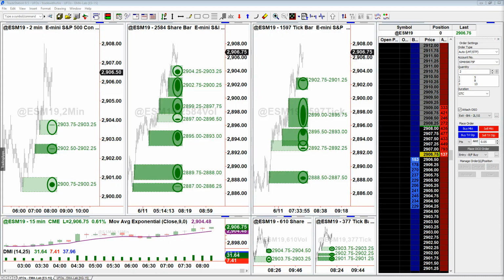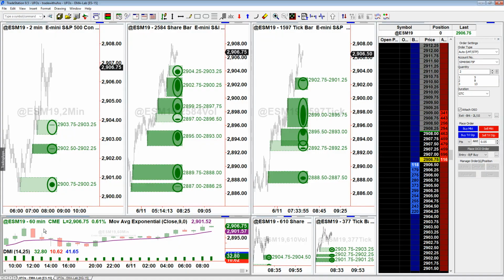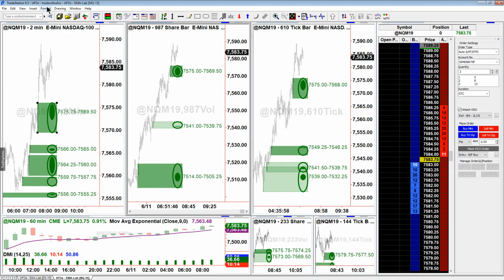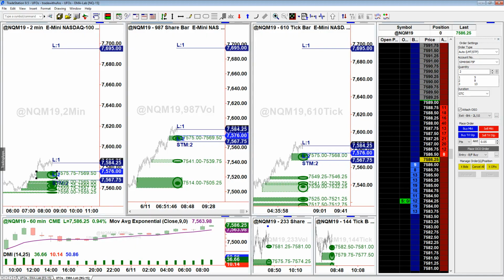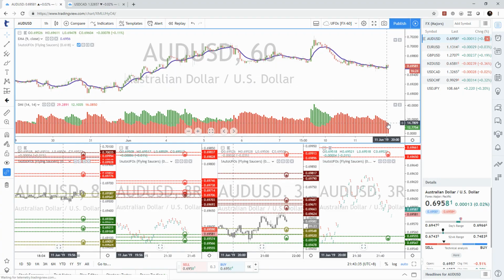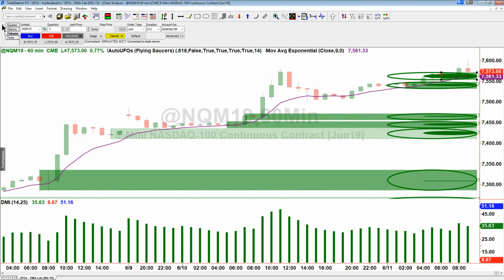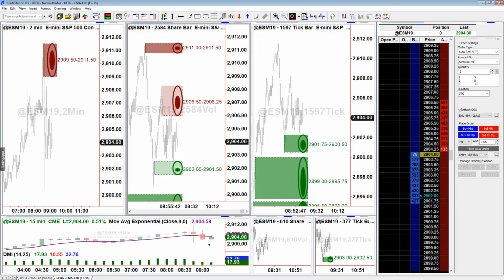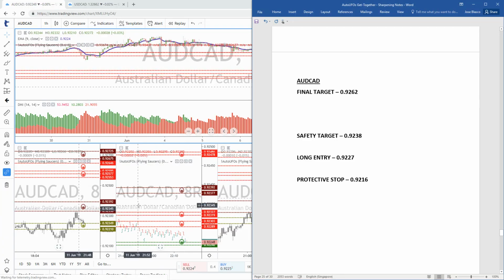AutoUFOs Get-Together 2019-Jun-11 (Short-Term)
-Executed 1 trade on the NASDAQ Futures (NQ)
-Executed 1 trade on the AUDCAD Spot Forex
-Planned 1 trade on the GBPUSD Spot Forex